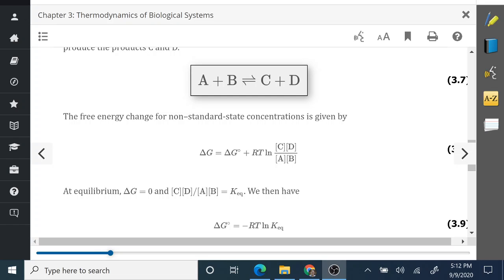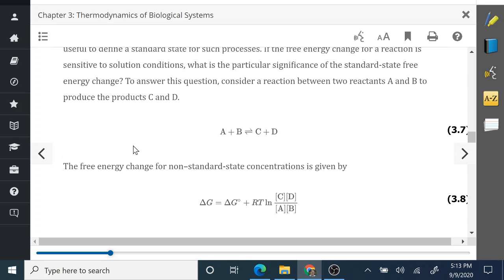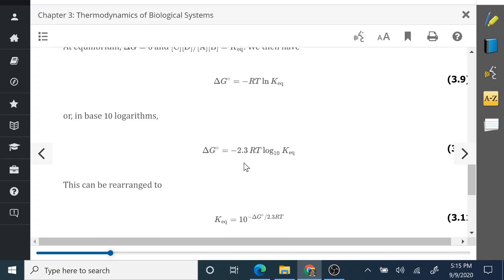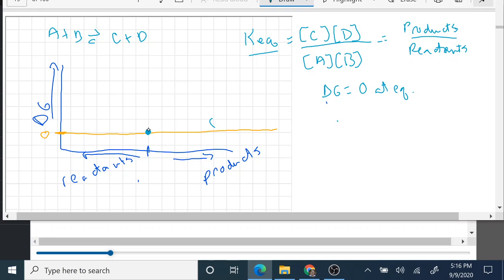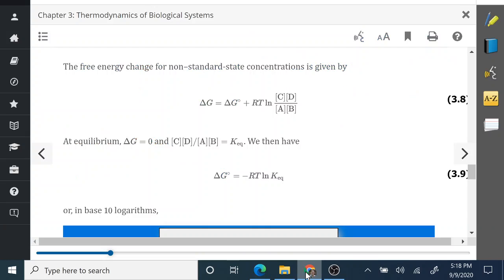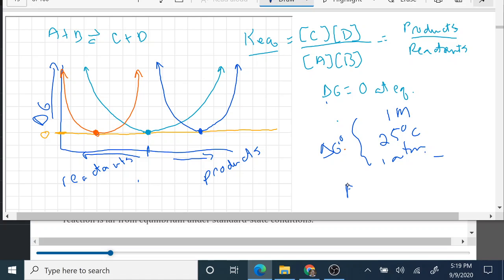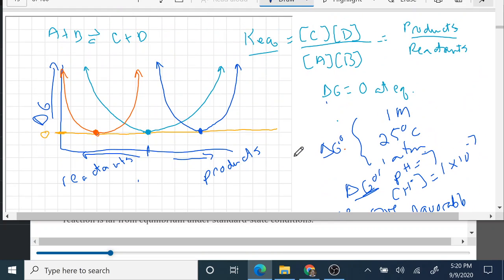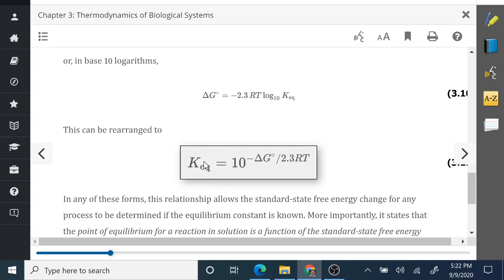Ch3IntroDeltaG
Introduction to Delta G and Delta G naught.